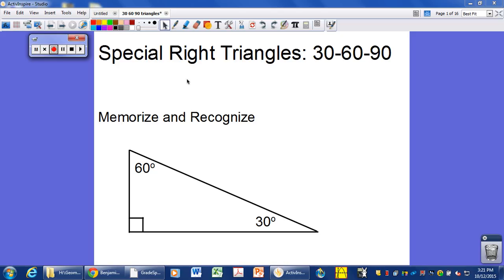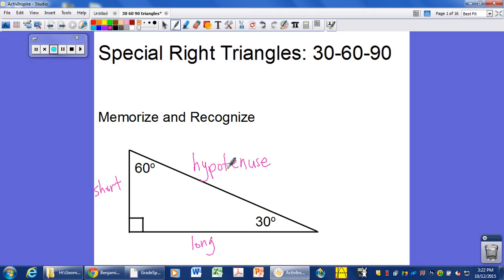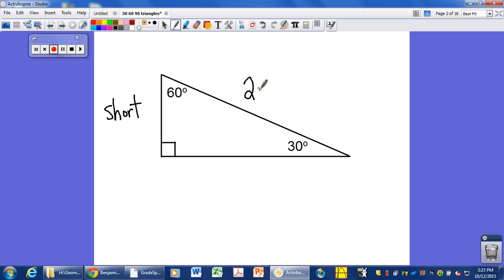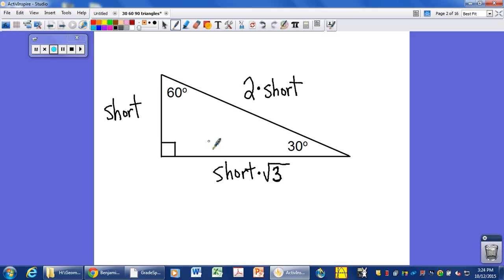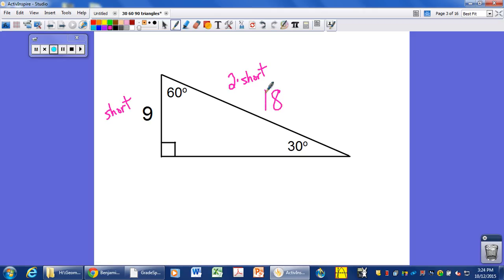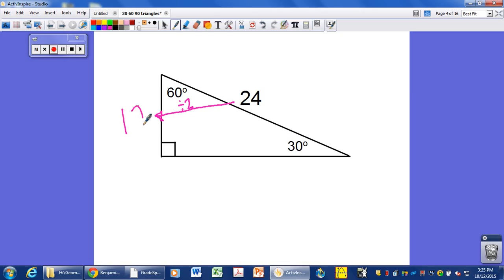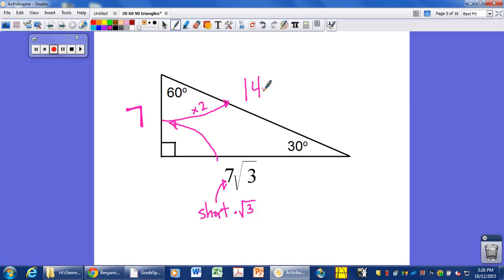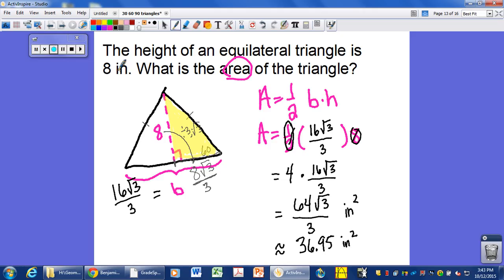30 60 90 Special Right Triangles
This video describes the relationships between the sides of a 30-60-90 special right triangle and some applications as it applies to equilateral triangles. Memorize the relationship and recognize when to use it. It makes math faster.